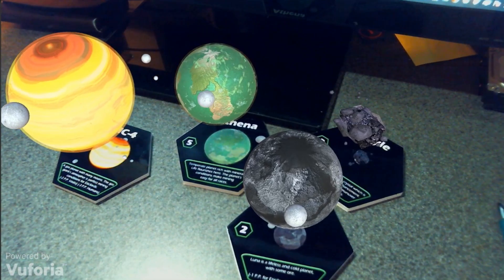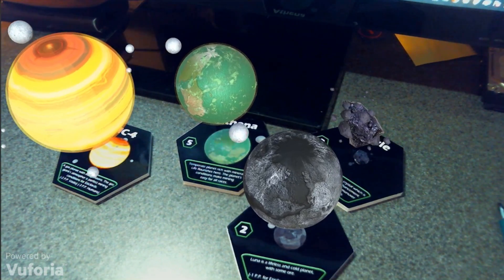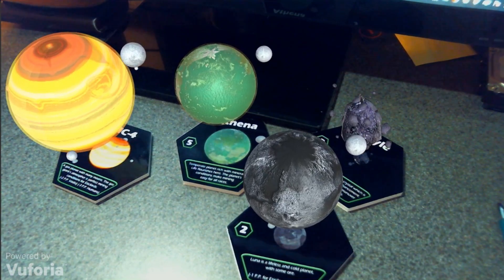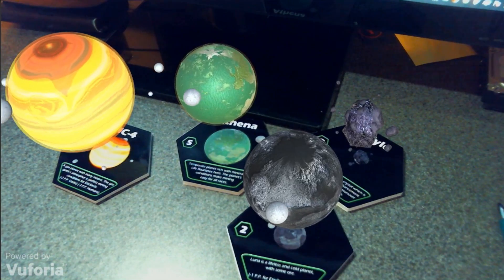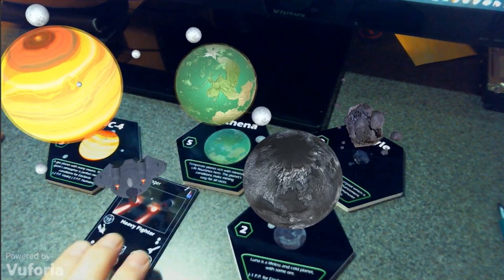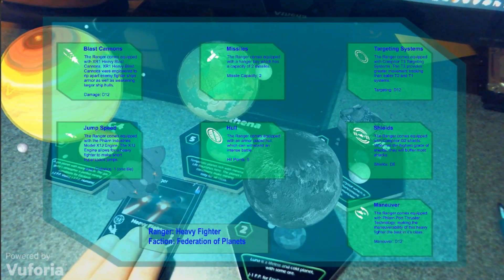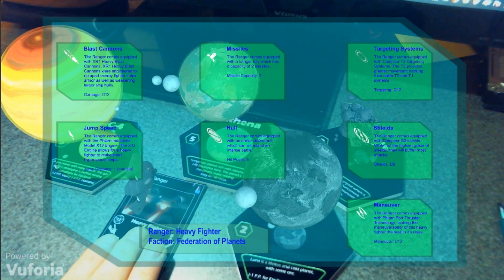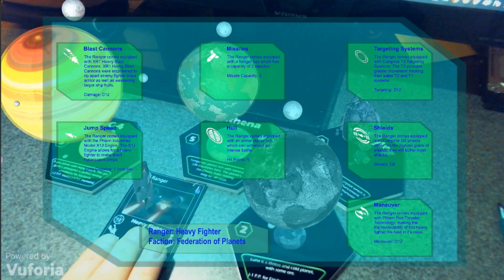Augmented Reality Board Game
My name is Jesse Walter. I have worked in R&D for AR, the Game Industry, and tech industry. This is an updated example of AR work I am integrating into a table top game I am producing for Old Dog Games.